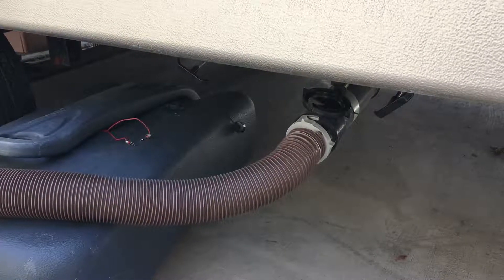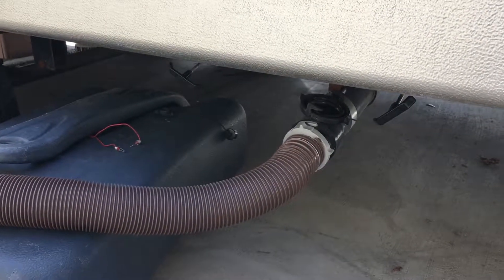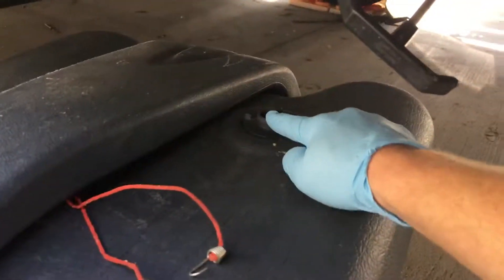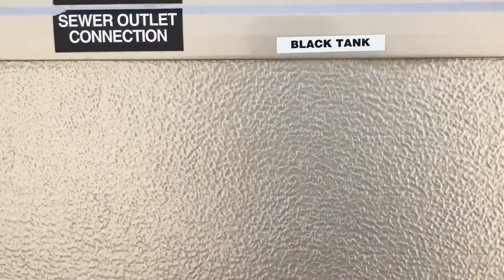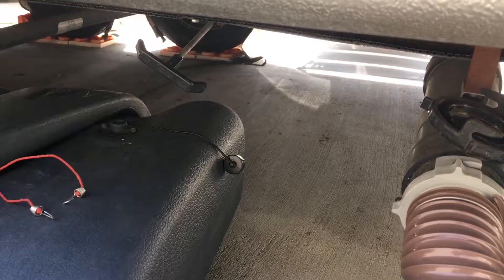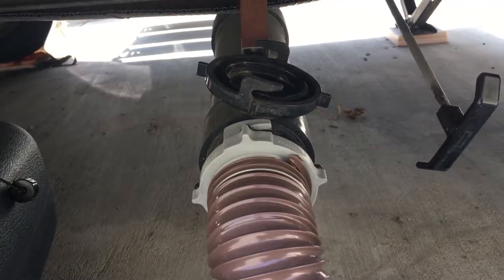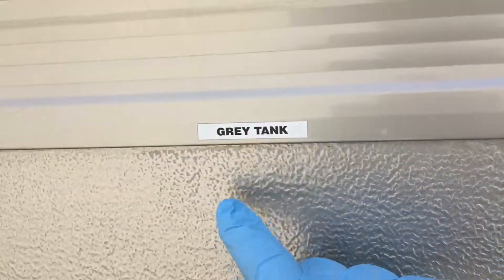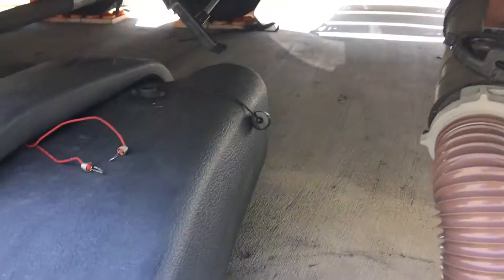How to Empty RV Holding Tanks Properly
IMPORTANT NOTICE: All sewer or waste water should be disposed of properly in either approved RV Dump Stations or Sewer Clean Out at your home. It is legal in most states to dump waste water anywhere or allow it to drain while driving down the highway.

It is always best practice to empty the "Black" tank first and then followed by the "Grey" Tank.  Doing it in this order will help raise out the sewer line and there will be less of a mess to clean up afterwards.